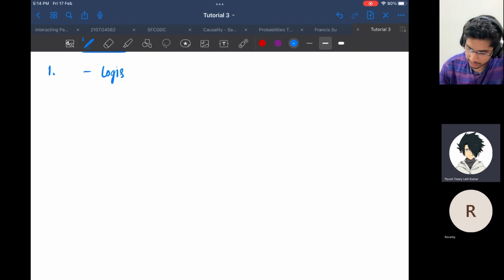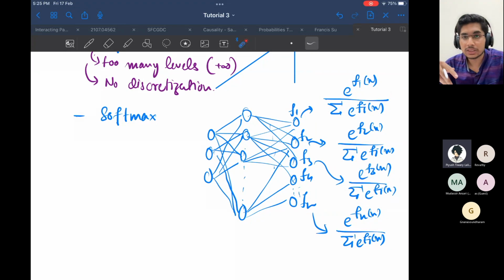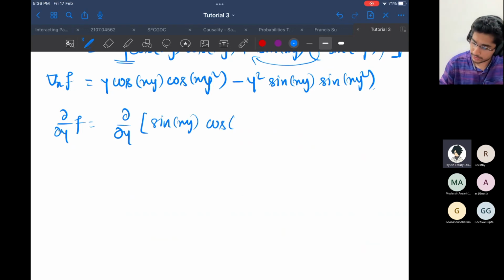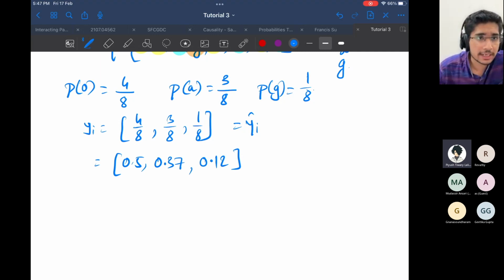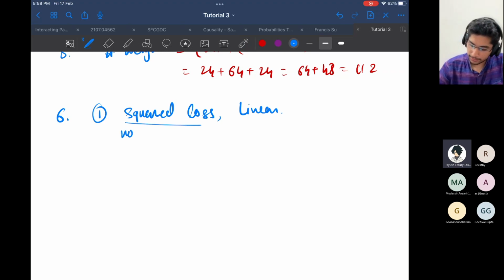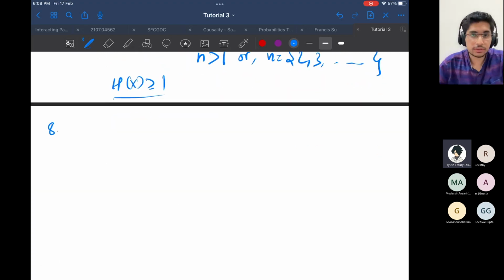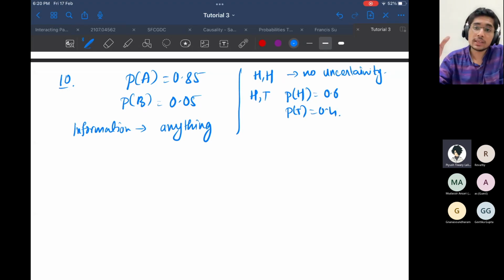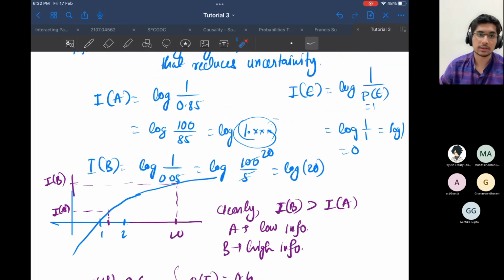Tutorial 3 NPTEL Feed Forward Networks